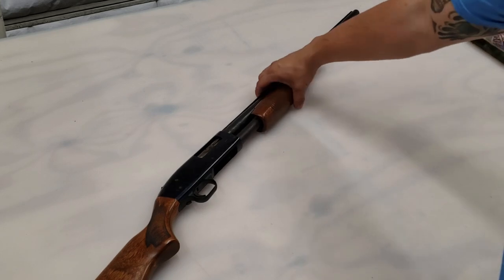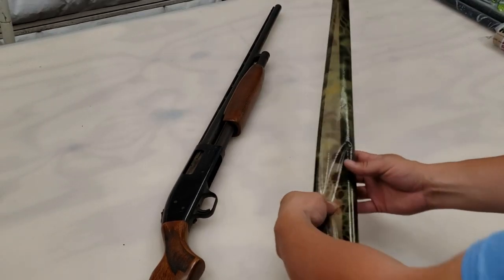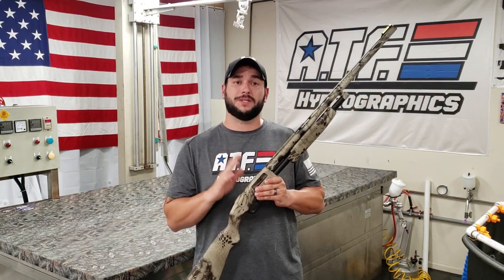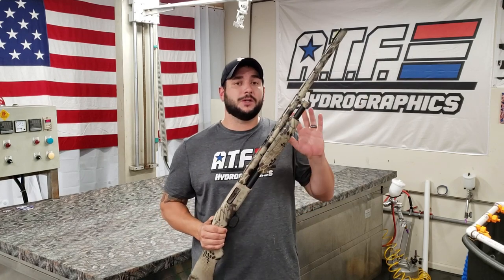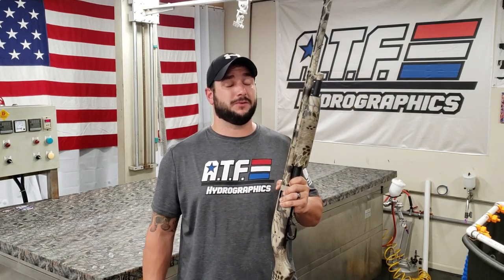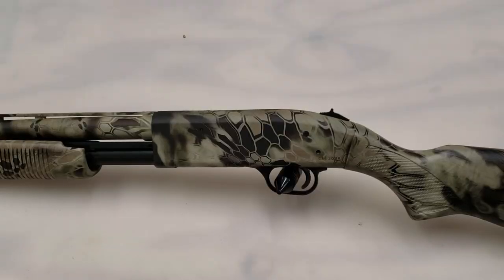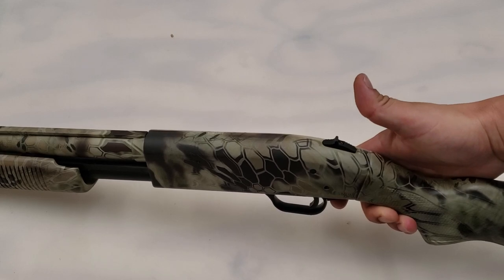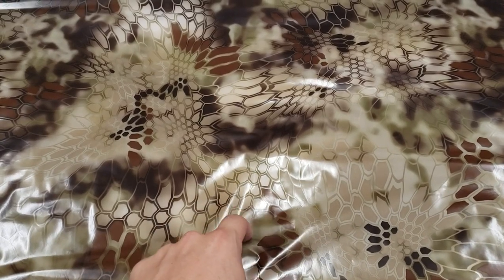HYDRO DIP KRYPTEK HIGHLANDER - Mossberg/New Haven Shotgun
In this weeks video, we are dipping a New Haven/Mossberg 20 gauge shotgun that we found at a pawnshop for really cheap. We put dead flat clear on the receiver and barrel, soft-touch clear on the stock and forearm, and coated some of the action parts in KG Gunkote. We also made some upgrades to the shotgun and replaced some broken parts. Links below to where we purchased these items.

Check out some of our other cool hydro dipping videos. We upload at least one awesome project video each week. Here is a video suggestion that you may enjoy:

Link to Amazon